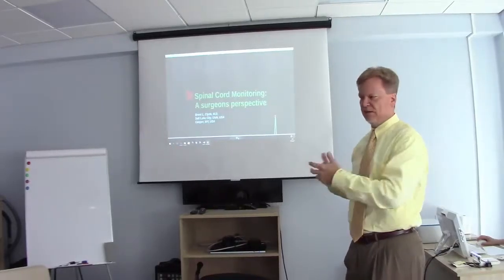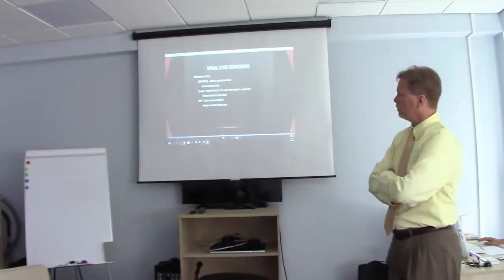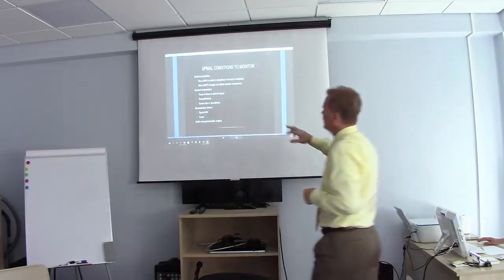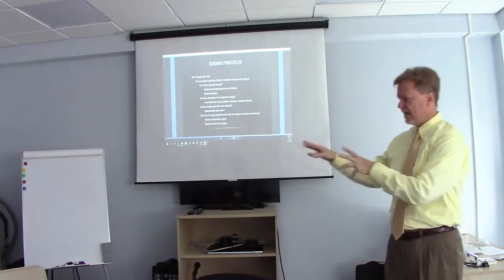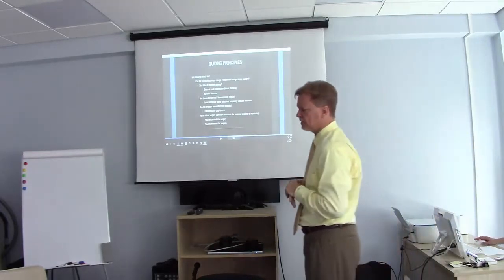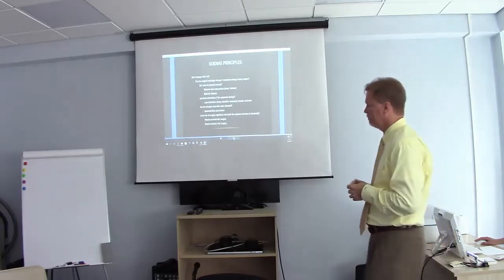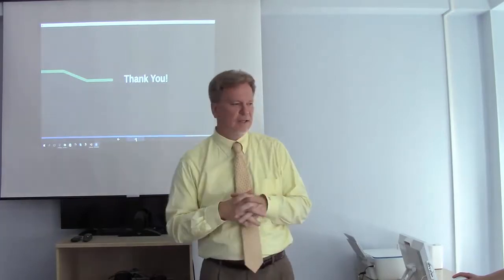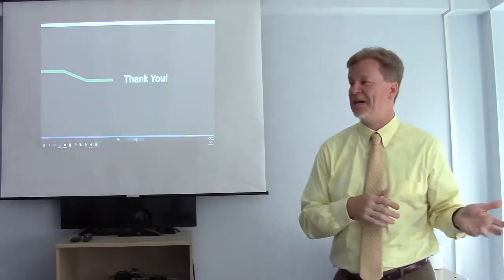Brent Clyde Spinal monitoring